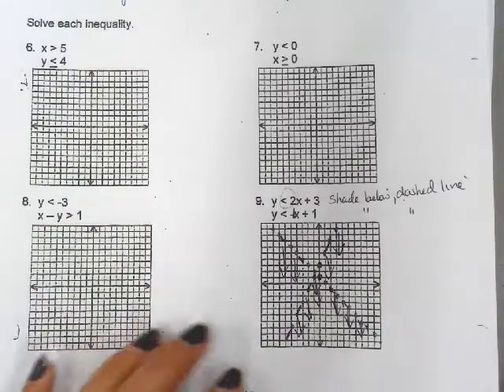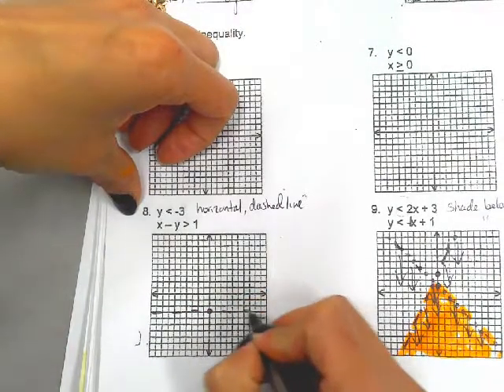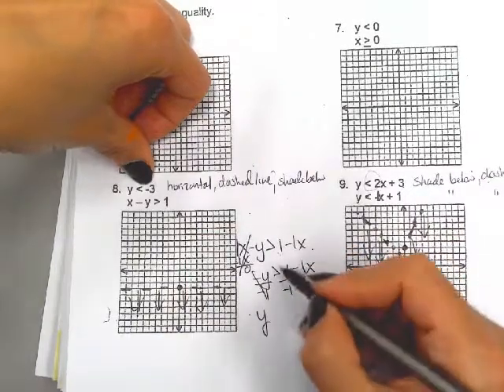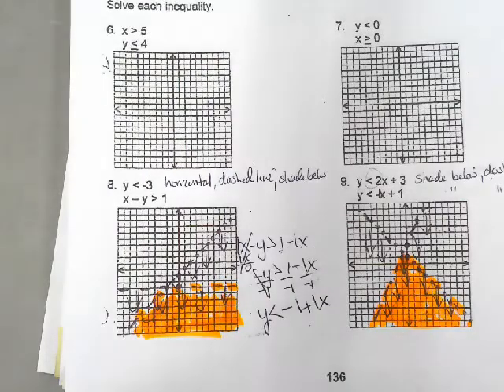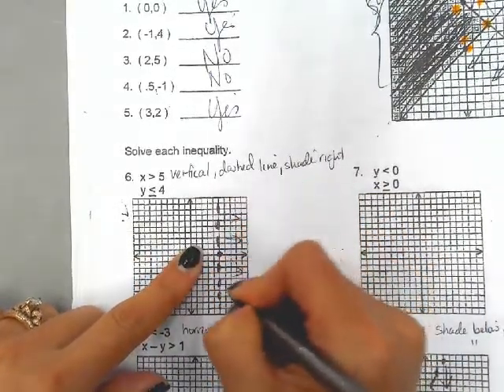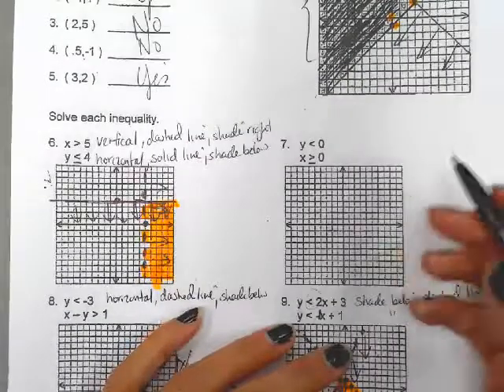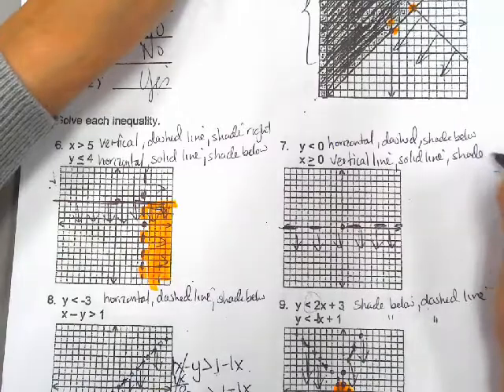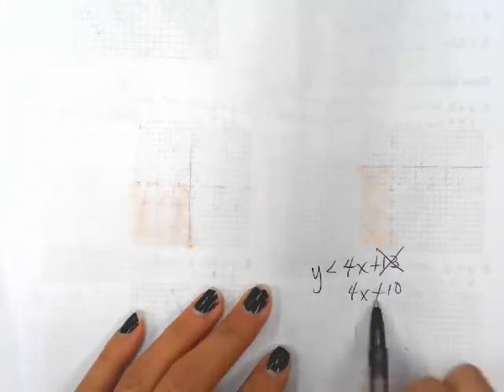Graphing Systems of Inequalities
review linear inequalities and graphing systems